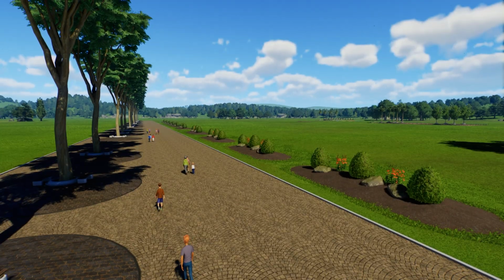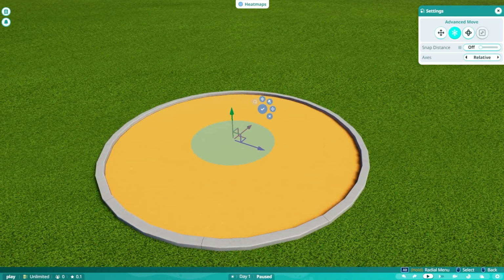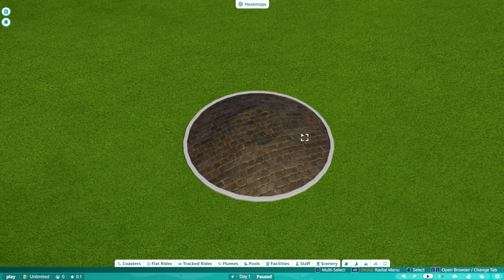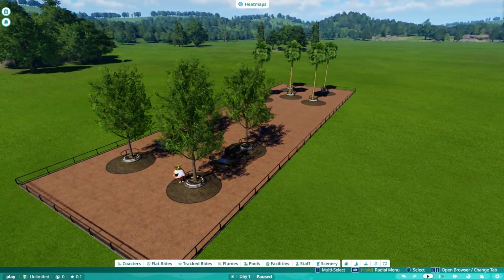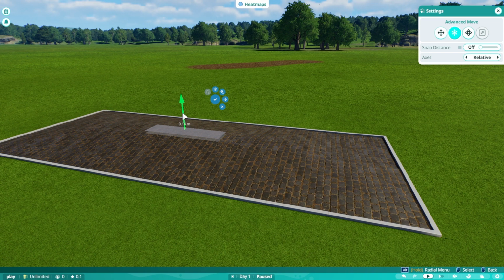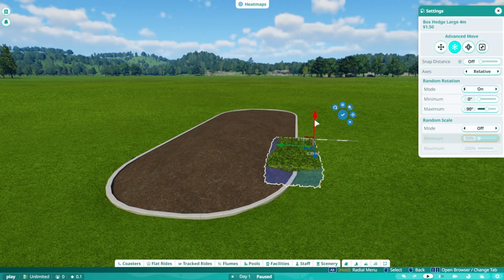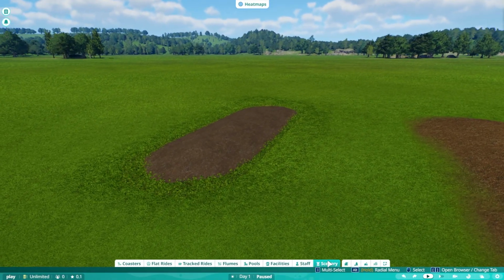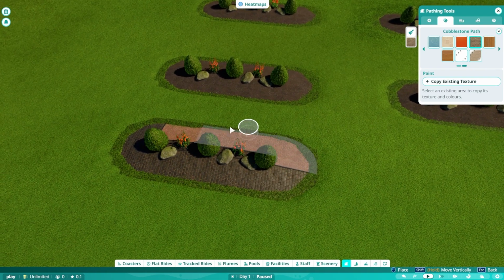The 9cm Method - Advanced Editing - Planet Coaster 2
Add variance to flat and boring paths. Create realistic path domes to cater for tree roots and simulate plush garden beds with this cool technique. This tutorial will also help explain some of the nuances of advanced path editing in planet coaster. I hope you enjoy!

Shout out to @DutchieBuilds for the inspiration on the cut lawn garden bed idea.

Be sure to check out the circle stamp video on how to create perfect stamps too.

Cheers everyone! :)